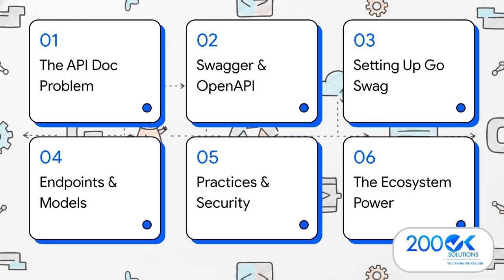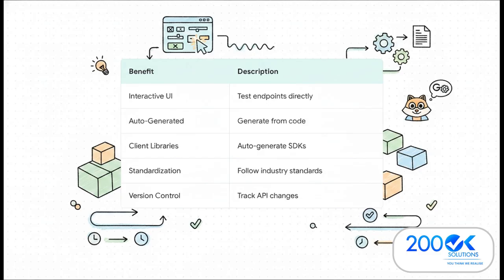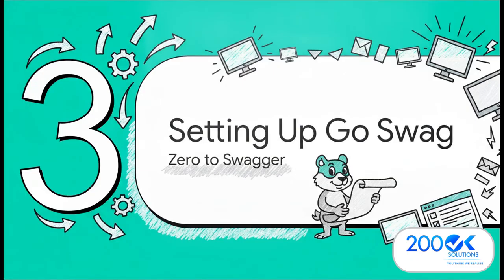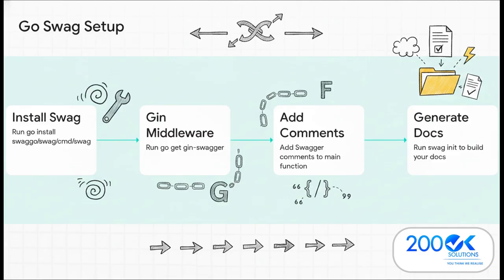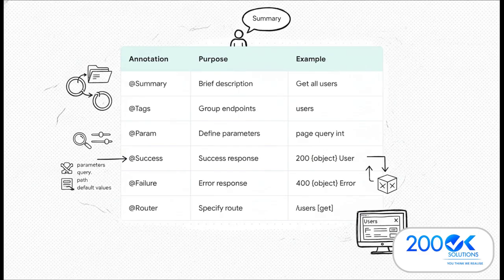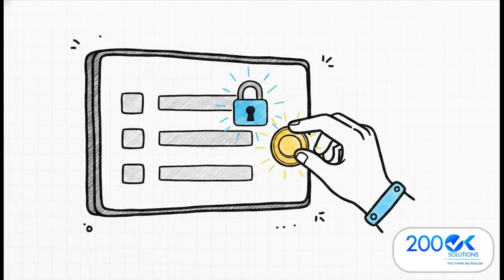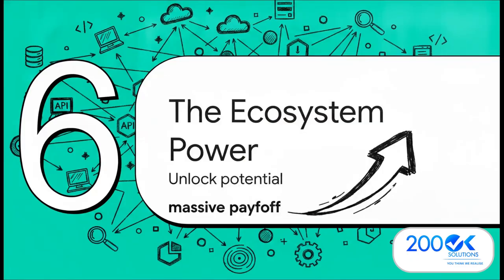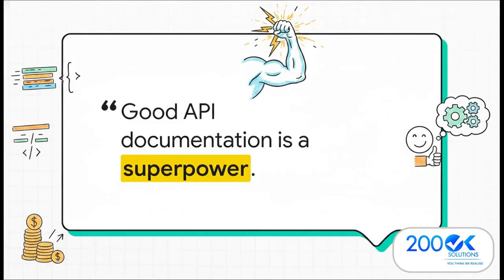Complete Swagger Documentation in Go APIs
Learn how to create professional API documentation in Go using Swagger (OpenAPI) and Swag.

In this tutorial, you'll learn:

What Swagger & OpenAPI are
Setting up Swagger in Go
Installing Swag and Gin Swagger
Documenting API endpoints
Request & Response models
JWT/Bearer Authentication
Best practices for API documentation
Advanced Swagger features
Auto-generating Swagger UI
OpenAPI ecosystem and tools

Whether you're building REST APIs with Go, Gin, or other frameworks, this guide will help you create clean, interactive, and developer-friendly API documentation.